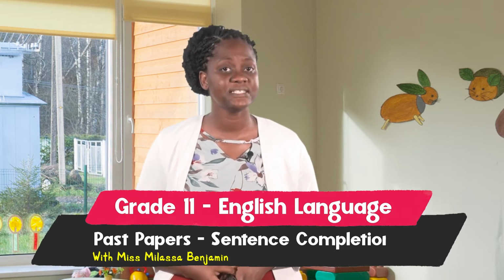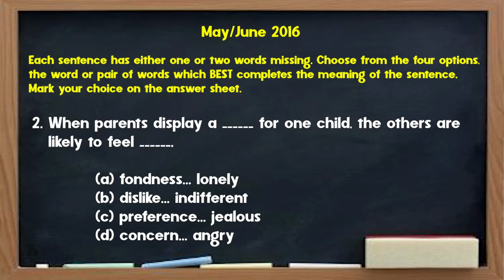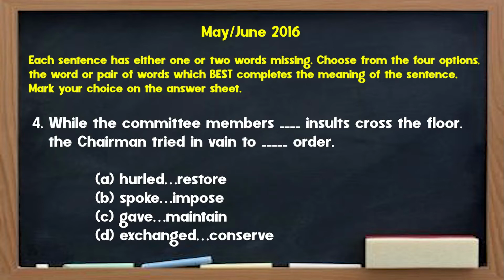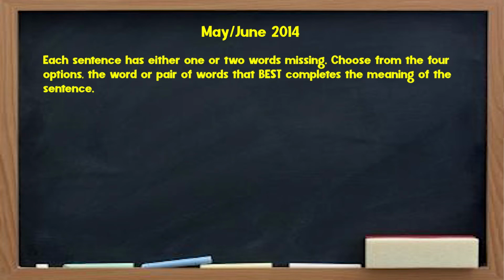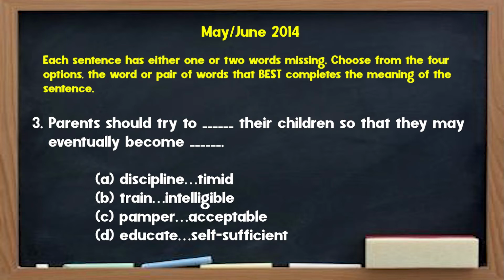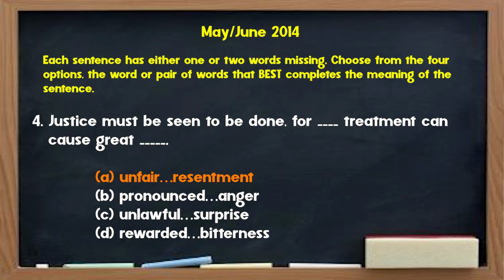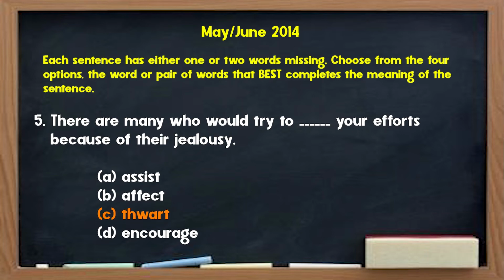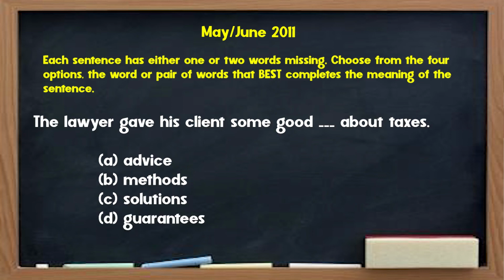English Language - Grade 11: Past Papers - Sentence Completion